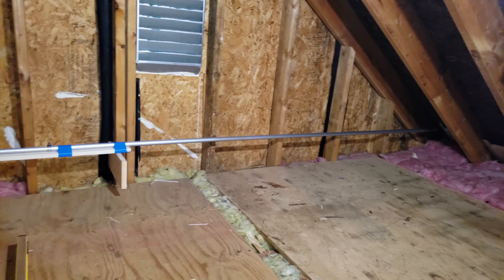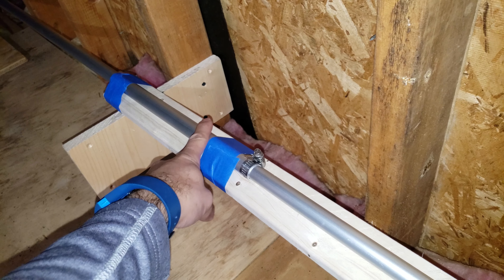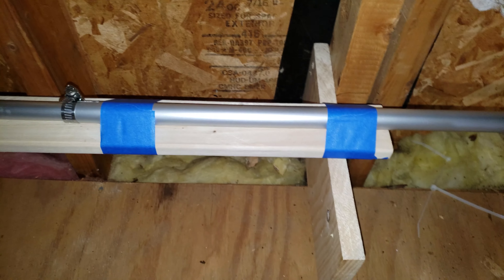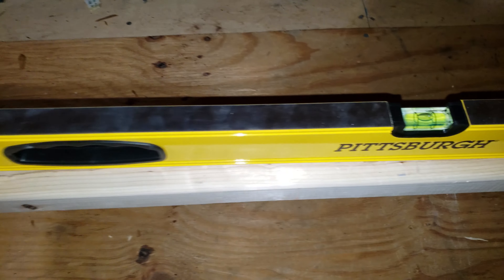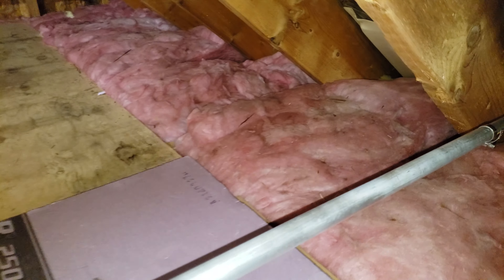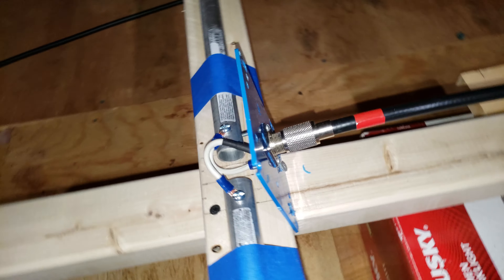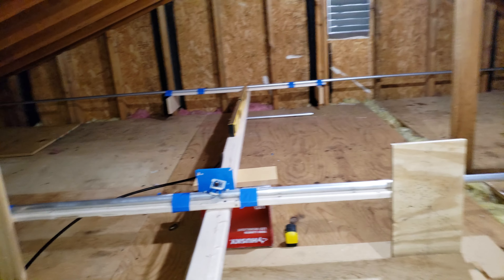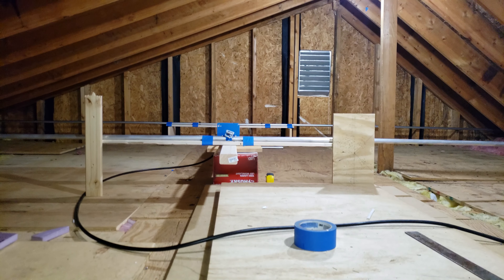DIY attic dipole yagi beam CB antenna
This is a Do-It-Yourself homemade CB antenna.
This video shows some details regarding how I constructed the antenna.

Reflector element:
- Full length (94 + 23 + 94 inches).
- Larger outer pipe  diameter = 7/8 inch (National Hardware N258-467).
- Smaller inner pipe diameter = 3/4 inch (National Hardware N258-442).
- Wood = 4 feet length. Other dimensions, I believe, are: 1 inch X 3 inch.

Driven element(s):
- Aluminum tube pipes = same size as tubes used for the Reflector element.
- Length of one side  = 99 and 1/2 inches.
- Short distance between driven elements = 1 and 1/8 inch.
- Wood = same as wood used to support reflector element.

Boom:
- Length (spacing) between reflector element pipe and driven element pipe = 78 inches and 3/4.
- Wood = I believe it is 2 inches X 3 inches X 96 inches.

SWR:
1.6 on Channel 40.
1.0 on Channel 1.

Performance:
I am not an expert on antennas and performance testing nor do I have required equipment to perform  detailed tests.
There are many variables to take into consideration for performing detailed tests.
I would think some example variables would be something like the following:
  - coax length
  - coax type
  - antenna height
  - antenna polarization
  - antenna location
  - etc

For (general) comparison, I have an Antron 99 vertical antenna (50 feet RG 213 coax).
The tip of the Antron 99 is about 12 feet higher than the dipole yagi beam antenna (75 feet RG 213 coax).
The Antron 99's location is outdoors, about 15 to 20 feet away from the dipole yagi beam antenna.

Locally (less than 50 miles), the Antron 99 performs about 1.5 S-units (tx/rx) better and audio (tx/rx) is generally better as well.
There was one instance where the dipole yagi beam received better than the Antron 99;
I assume that signal I was receiving was also horizontal polarization and/or it might have been within the strongest radiation path of the dipole yagi beam.
That day I was simply monitoring radio conversations and did not break into the conversation to ask about that station;
whether or not he was using a vertical or horizontal antenna.

In addition, all the regular local CB guys I talk to are not in direct line of sight
of the dipole yagi beam; they are actually about 30 degrees north.
They all use vertical antennas.

Notes on construction:
Initially, to construct this antenna, I was going to use wire. It likely would have cost less money to use wire, but I prefer working with pipe better.

I was going to use copper pipe (1/2 inch and 3/8 inch) but I had trouble finding rigid straight 3/8 inch copper pipe at local hardware stores. The aluminum pipe was easier for me to find at local hardware stores.

I first constructed a dipole by itself with No reflector.
I then adjusted the length of the dipole to achieve the best SWR as I could.
Then I took note of the result length (99.5 inches) of each side of the dipole.
Then, in order to determine the needed length for the reflector, I experimented with the antenna calculator website; the part where it says "3 element yagi".
I experimented with whatever frequency needed until the antenna calculator gave me 99.5 inches for one side of dipole length.
The frequency I used was 28.5 Mhz; this gave me 99.59 (which is close enough to 99.5 inches) for the length of one side of the dipole.

Summary of measurements:
Frequency = 28.5 Mhz (I am aware this is Not a CB frequency).
Driver one side = 8ft. 3 - 19/32in. (I rounded down to 99.5 inches).
Reflector       = 17ft. 6 - 31/32in. (I rounded up to 211 inches).
Spacing         = 6ft. 6 - 27/32in. (I rounded up to 78 and 3/4 inches).

(Regarding the reflector length; I might increase it about 1 inch to account for the 1 1/8 inches of free space between the the two driver pipes).

References:
Antenna Calculator:

For the antenna experts out there, let me know if my measurements are way off.

Update February 5, 2020:
I have performed some preliminary testing with a field strength meter. I have compared the field strength with the Reflector element versus without the Reflector element. The field strength was stronger without the Reflector element. So, I think this means something might not be correct in my setup. I am guessing maybe the boom length needs to be longer.